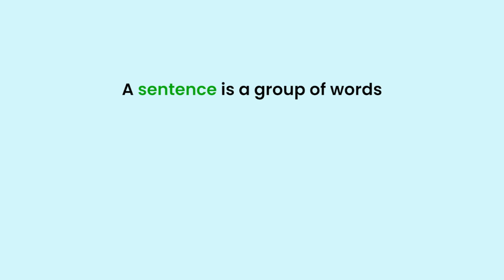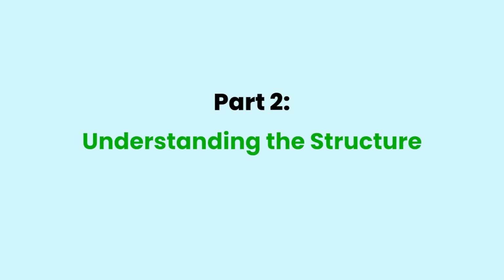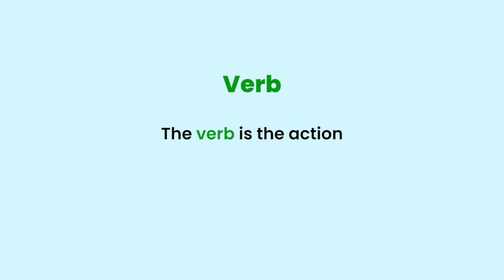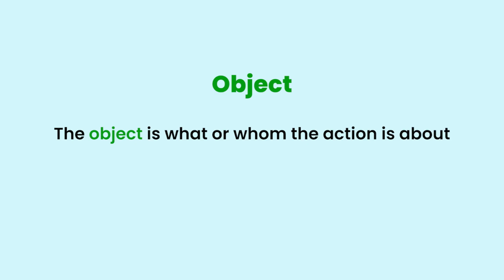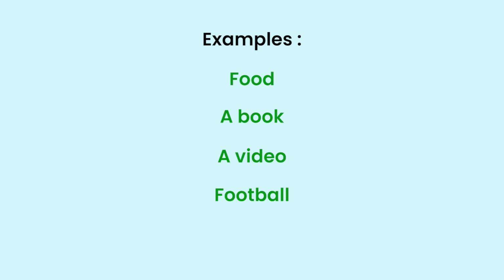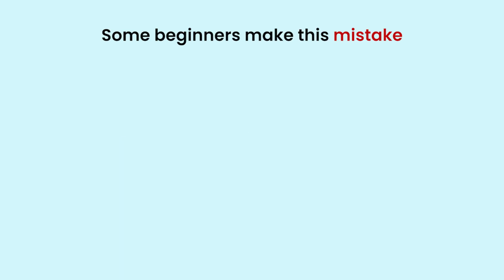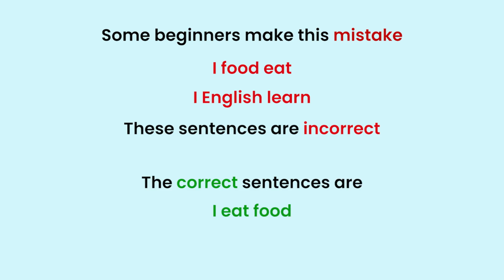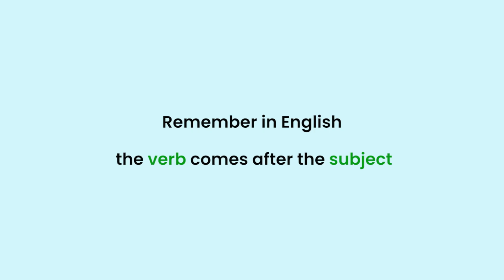ENGLISH SPEAKING COURSE – Class 01 | Learn English Step by Step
ENGLISH SPEAKING COURSE – Class 01 is a beginner English lesson for learning how to make sentences, English sentences, and sentence making.
Learn English basics, English grammar, and sentence structure for daily English practice.
This beginner English course helps you improve spoken English with simple and easy-to-follow sentence making exercises.